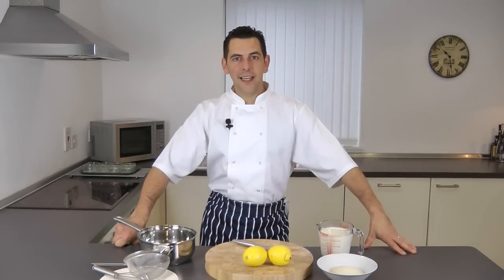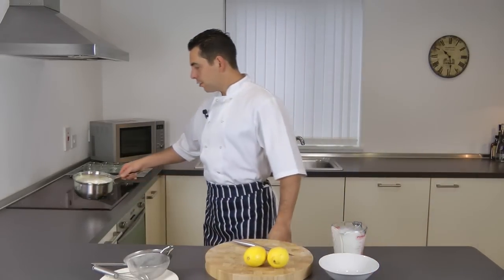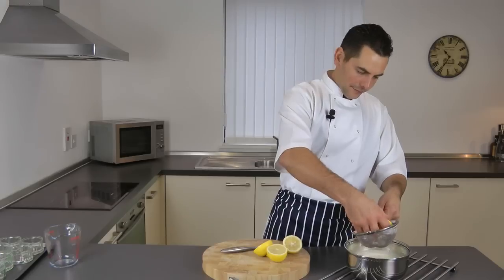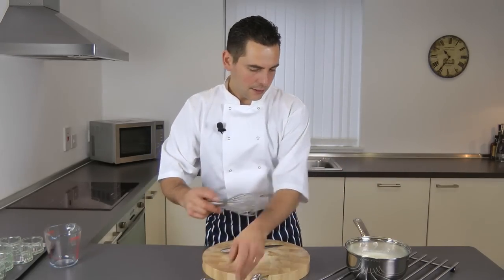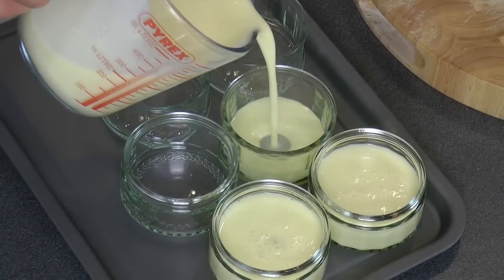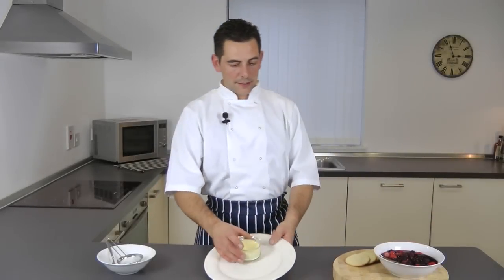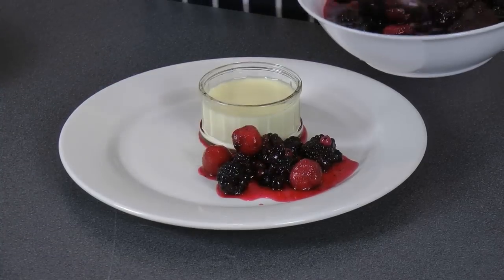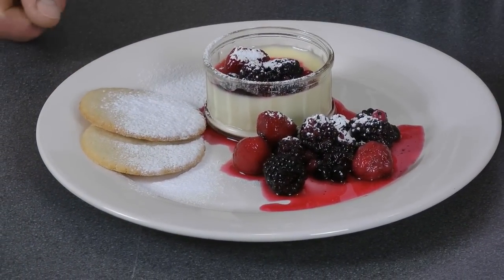Lemon Posset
This is a rich, very tasty dessert that is so easy to make - you don't need to be a master chef to achieve it - plus it takes less than 10 minutes of your time - perfect!

You will need; 1 pint of double cream, 150g caster sugar, lemon juice. Serves 6.

So to make it is very simple, here is what you do:

1. Firstly, into the pan goes 1 pint of double cream and 150g of caster sugar.  Bring this to the boil, give it a quick whisk and add the juice of 2 freshly squeezed lemons - whisk again.

2. Pour the mixture into ramekins or glasses and chill in the fridge for about 2-3 hours.

Et voila! Ready to be enjoyed - I like to serve it topped with a fruit compote and with some home-made sable biscuits.  A lovely refreshing dessert, perfect to finish off that summer BBQ!